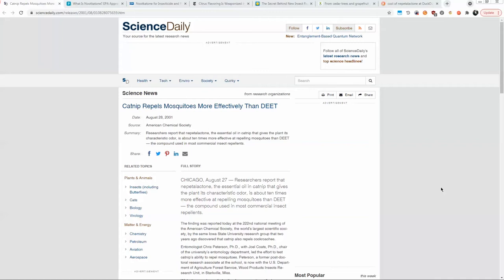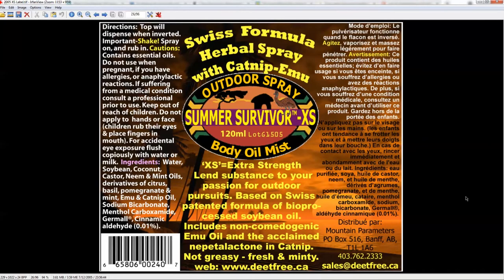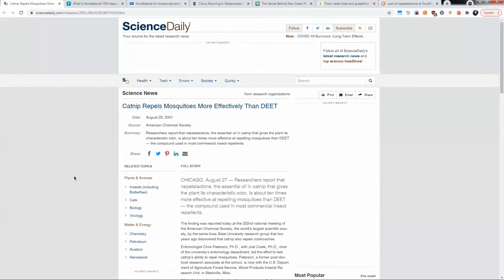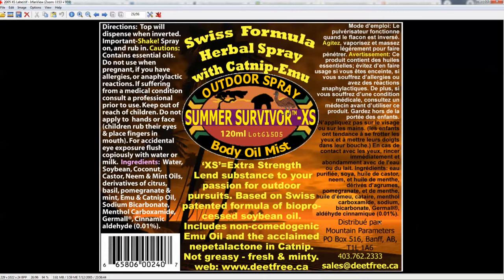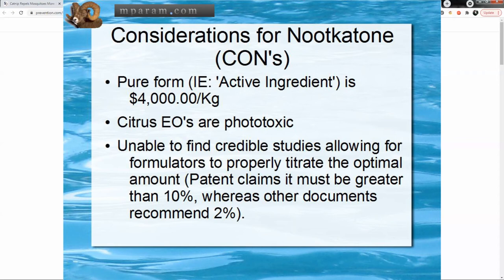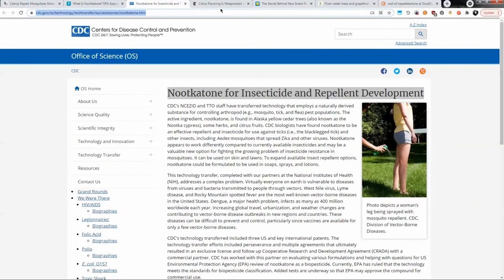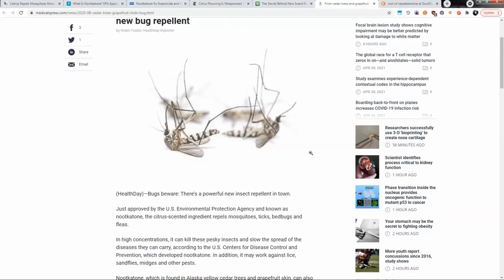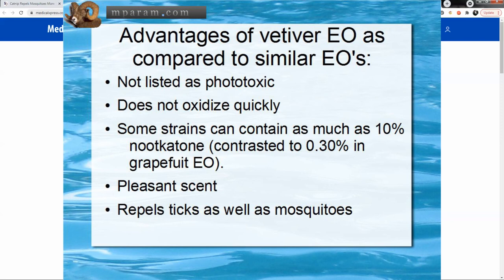Non Deet Repellents, S01E01 DIY mosquito repellents using Nootkatone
It's been 20 years since researchers published studies on the use of Catnip oil to repel mosquitoes.

On July 20, 2020 the US Environmental Protection Agency (EPA) announced registration of the CDC-discovered and developed compound nootkatone, for use in insecticides and repellents as a 'manufacturing use product'. Registration of a 'manufacturing use product' paves the way for manufacturers to develop nootkatone-based products for consumers to buy, including insect repellents, lotions, and soaps. Many essential oils contain elements that are the active ingredient that act to repel insects, and those are predominantly terpenes. Interestingly, both nepetalactone (present in catnip oil), and nootkatone (present in may EO's) are both terpenes that are not listed as having phototoxic properties. Many other EO's contain terpenes that are known to repel insects such as mint, basil, geranium, citronella, cedar, etc. The problem with using them in a lotion intended to repel insects are the possibility of photo-toxicity, anaphalactic reactions, etc. As well, terpenes are not the 'magic sauce' because they can be highly volatile and oxidize quickly when applied to porous surfaces such as skin, making a proper emulsion that regulates Ph and oxidization a critical factor for their use in a skin care formulation.

Nootkatone's efficacy as a repellent and insecticide has been known for decades. The problem is, to produce nootkatone from natural ingredients is not cost effective. It takes several tons of grapefruit to produce just 1 kg (2.2 lb.) of nootkatone. Recent health crisis such as lyme disease, west nile, zikka, etc., has resulted in more research spending and given substance to the economic viability of producing nootkatone synthetically. Therefore the CDC has allowed private companies the right to their patent on nootakone to begin coordinating synthetic production (using a fermentation process) for inclusion of nootkatone as an active ingredient in repellents and insecticides to bring the cost down. Presently, the repellent process is using a yeast fermentation technique and the CDC literature cites 2022 as the expected availability date. (The availability of affordable smaller quantities that will be accessible to home formulators and small business is not stated anywhere we could find.) In the meantime, the purified nootkatone crystals cost about $4,000.00 per kilo, and the patent* stipulates that in order to be considered a repellent, a formula must contain a minimum of 10% nootkatone. This suprised us, because when we first started formulating sprays using catnip oil with 90% netpetalactone, we found that 3% was too much, and 1% met with better acceptance from end users.

Timeline:
0:00 netepalactone (Catnip Essential Oil)
3:15 problems with emulsions
4:05 other essential oils with active ingredients useful for repellent formulations
4:30 new ingredient being developed: nootkatone
6:50 natural sources of nootkatone

Links referenced:
Nootkatone: A new active ingredient for developing insecticides and insect repellents
What Is Nootkatone? EPA Approves Natural Grapefruit Compound to Repel Insects
Nootkatone Is an Effective Repellent against Aedes aegypti and Aedes albopictus
The Secret Behind New Insect Repellent’s Potent Punch Is Found in Grapefruit
From cedar trees and grapefruit rinds comes a new bug repellent